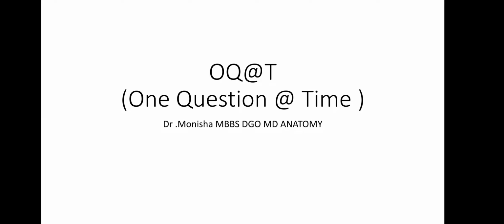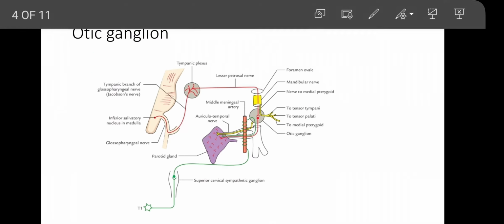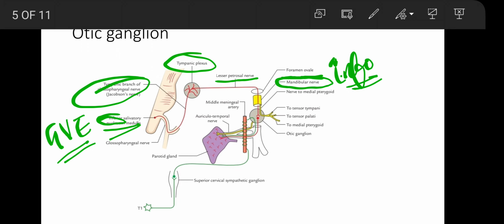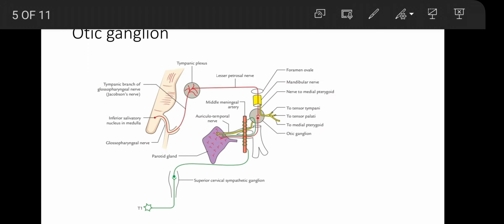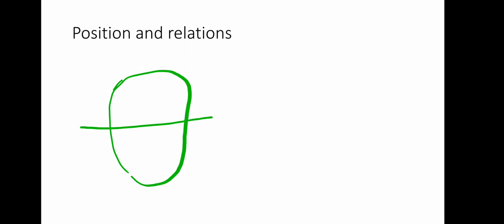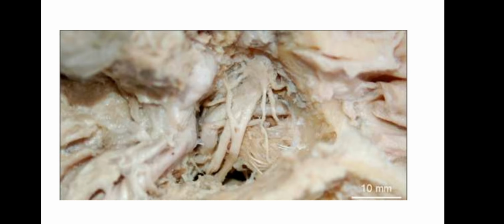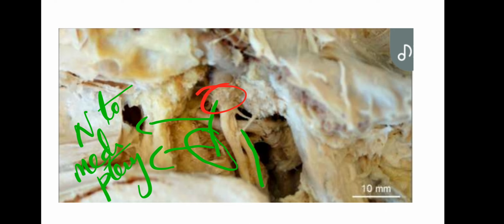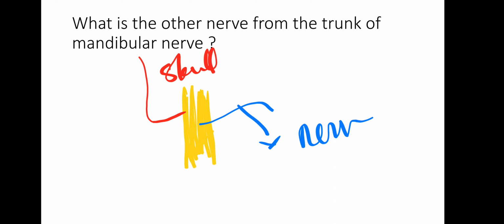oq@t series episode 2